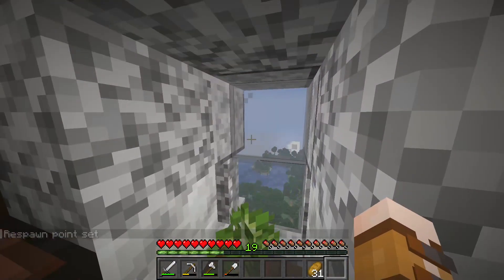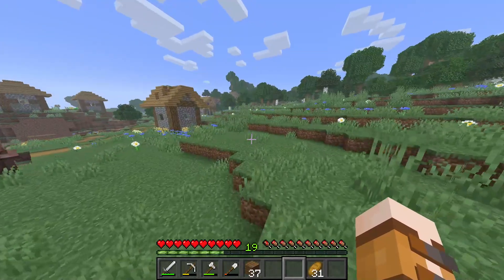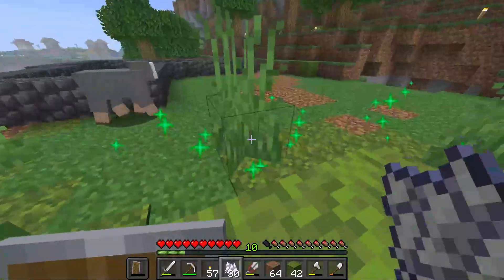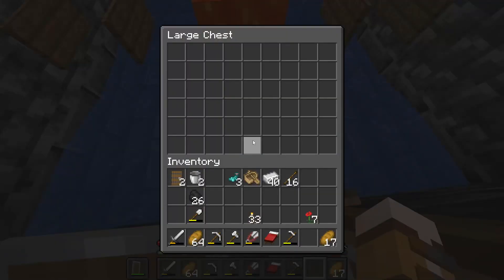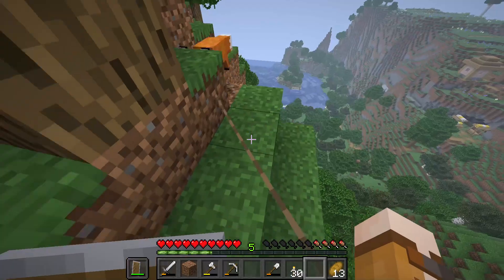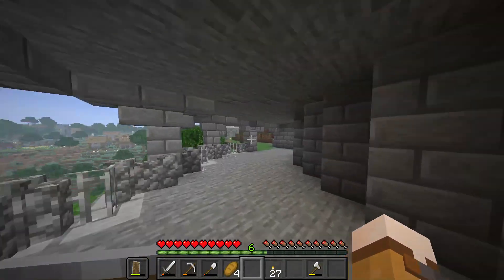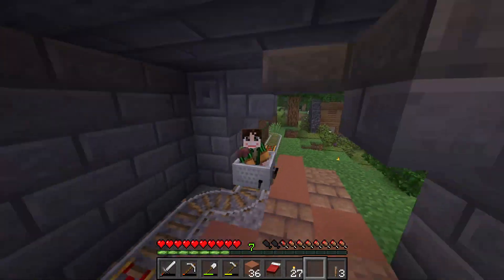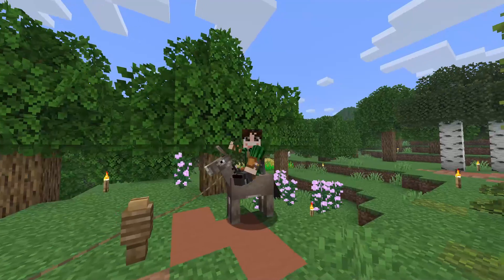Iron Farm Hidden In Abandoned House | EP2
Welcome back to my first Vanilla Minecraft series on this channel!
I'm super happy that my previous building let's play video got over 1k views in the first week! I think thats pretty good for the first video back. I don't expect this video do the same but I'm still happy with how this one turned out! looking forward to more videos!

take care :D